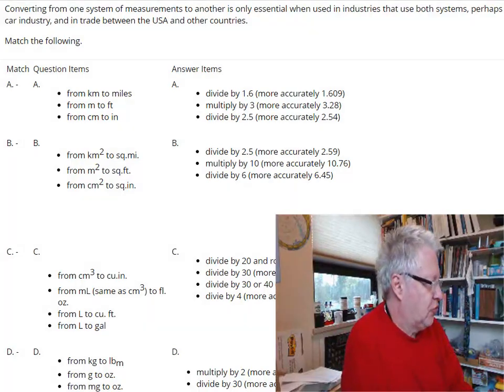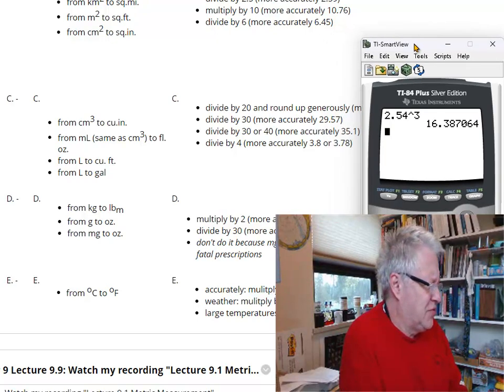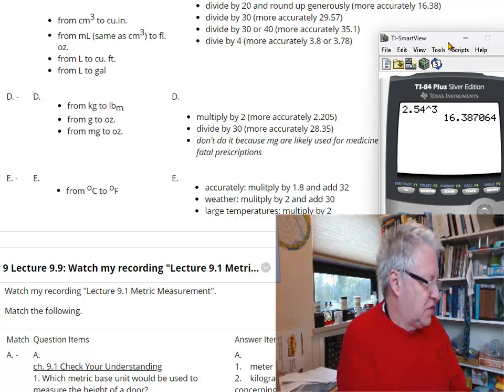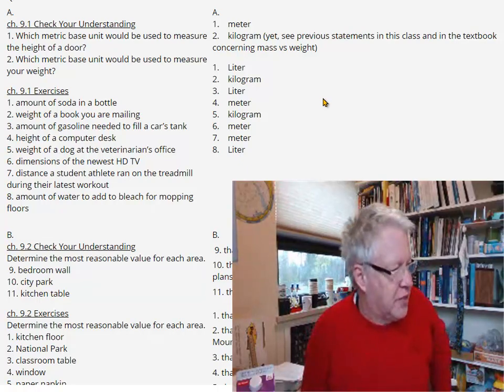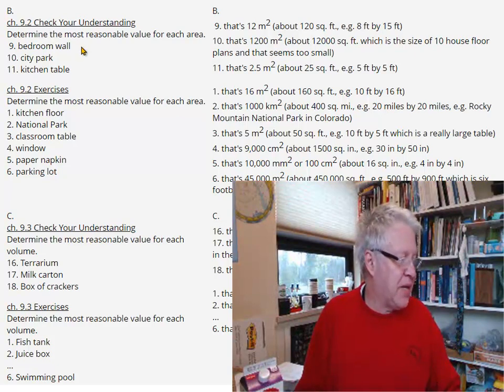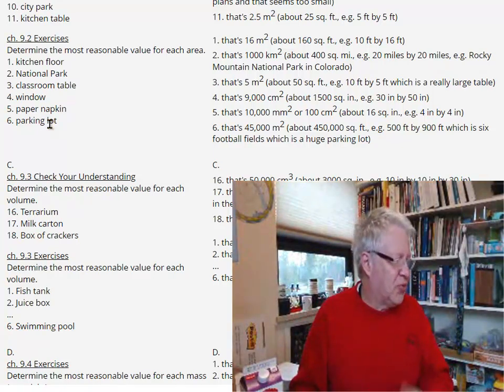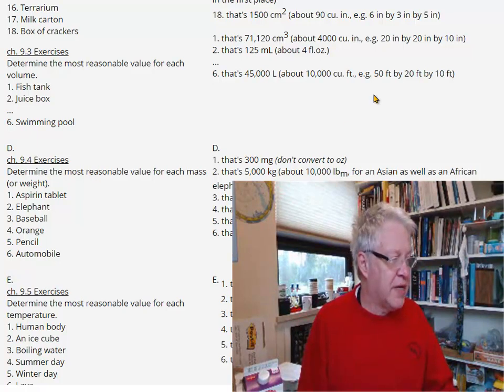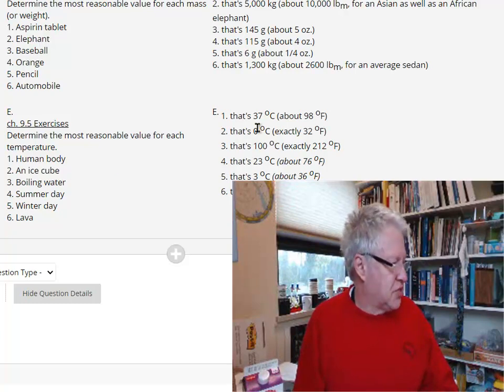Lecture 9.1-5 Intro, Area, Volume, Mass & Weight, Temperature